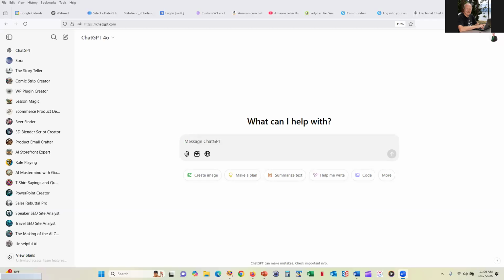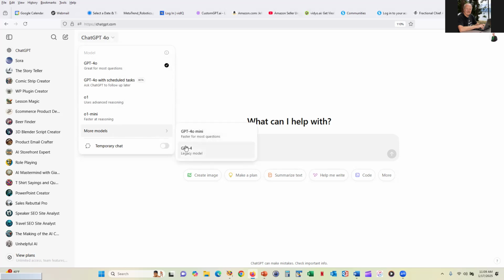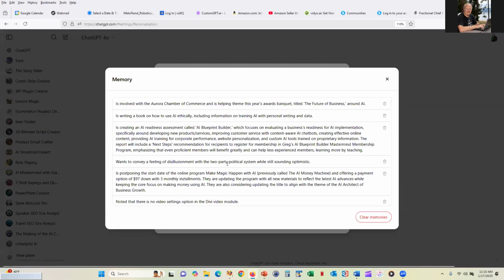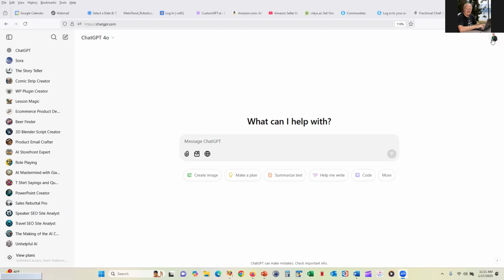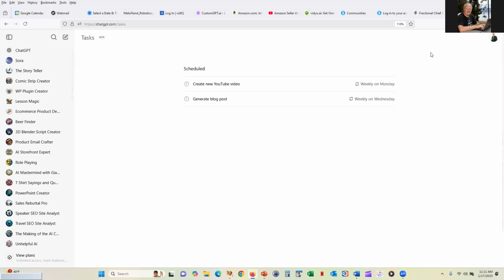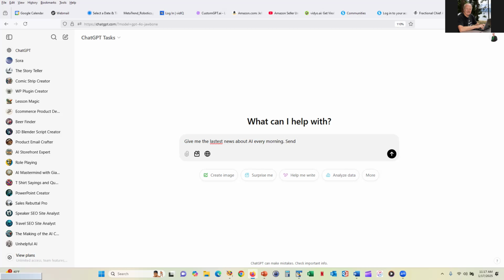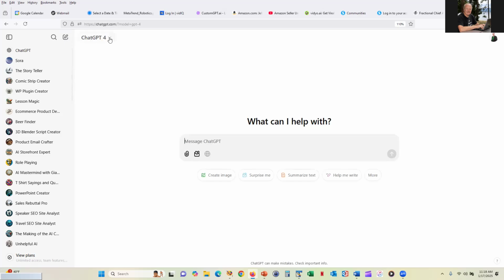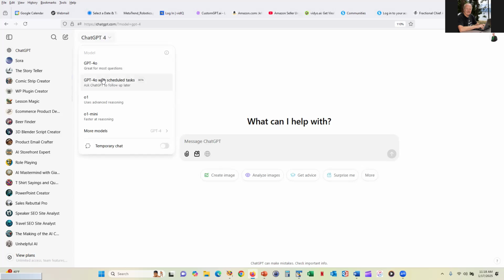Unlock the Power of ChatGPT: Essential Guide to Memory and Task Mastery!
Join me as I discuss the latest functionalities of ChatGPT in our new video tutorial.  Greg provides a hands-on demo on navigating the settings menu, managing the innovative memory function, and leveraging the powerful task management system.

    00:00:02 | Setting the Scene: Introduction to the ChatGPT interface and how to access key settings.
    00:00:54 | Mastering Memory Management: Learn to control what ChatGPT remembers, including practical tips for clearing outdated data, showcased through a real-life example involving the Aurora Chamber of Commerce.
    00:02:07 | Task Management Unveiled: Step-by-step guide to creating and managing routine tasks, perfect for automating your content creation like YouTube videos and blog posts.
    00:03:46 | Scheduling Made Simple: Discover how to start new tasks with the GPT-4.0 model, specifically tailored for scheduling to boost your productivity.

Essential Actions to Enhance Your Experience:

    00:01:17 Demonstration on tweaking memory settings to keep your interactions sharp.
    00:02:27 Walkthrough on setting up tasks within ChatGPT for weekly activities.
    00:04:19 Detailed explanation of scheduling tasks efficiently.

Why Watch? Get practical, actionable insights to optimize ChatGPT for your daily needs, from personal reminders to professional content generation. This video is an invaluable resource for anyone looking to enhance their digital toolkit.